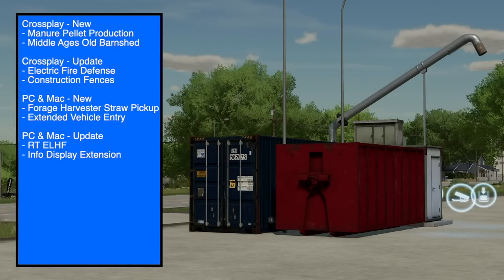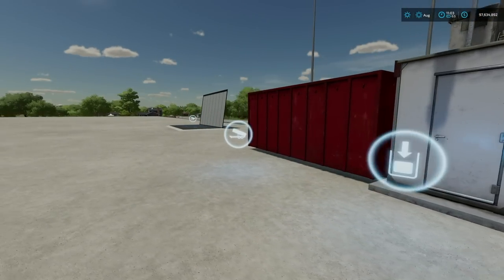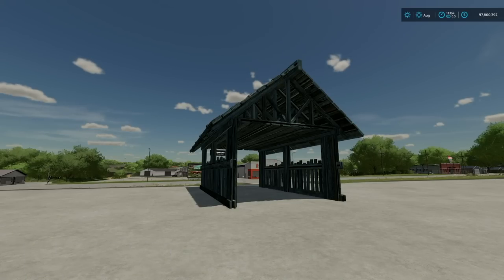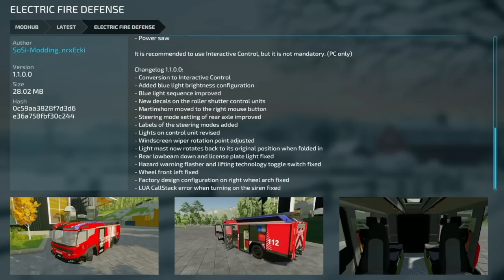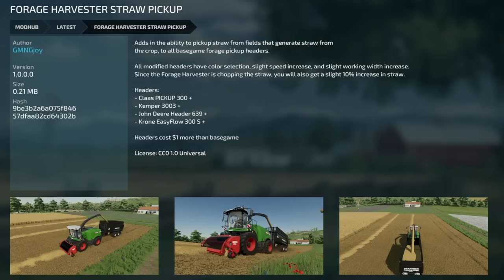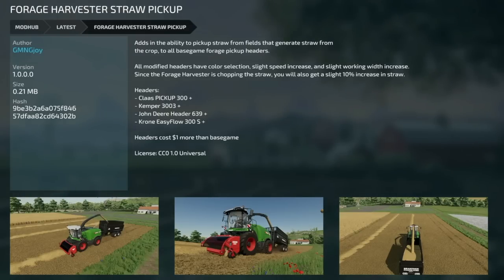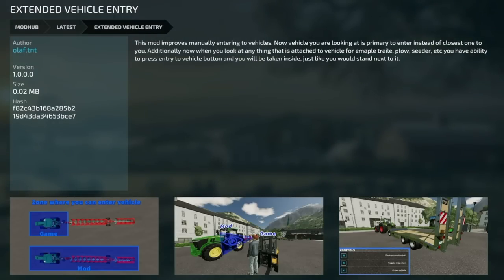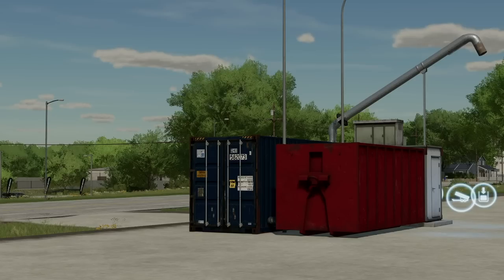New Mods - Fire Truck Update, Camo Fences, Pickup Straw, & More! (8 Mods) | FS22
New Mods - Fire Truck Update, Camo Fences, Pickup Straw, & More! (8 Mods)

0:00 - Mod List
0:18 - Manure Pellet Production
1:31 - Middle Ages Old Barnshed
1:47 - Electric Fire Defense
2:50 - Construction Fences
3:22 - Forage Harvester Straw Pickup
4:15 - Extended Vehicle Entry
4:57 - RT ELHF
5:12 - Info Display Extension
5:35 - Outro